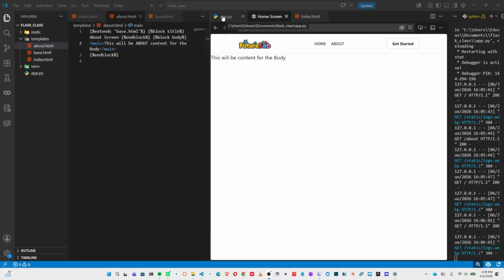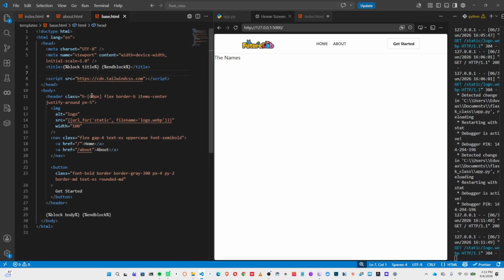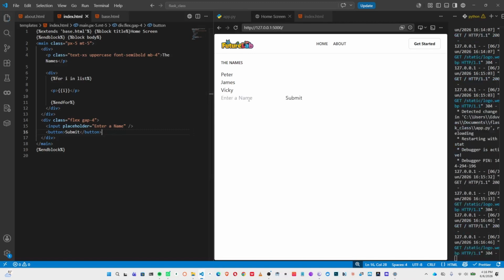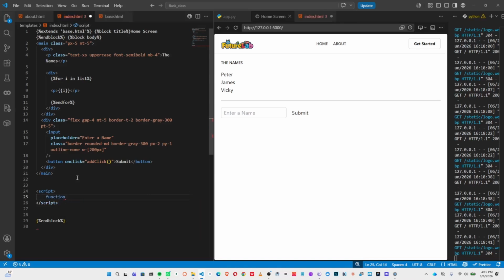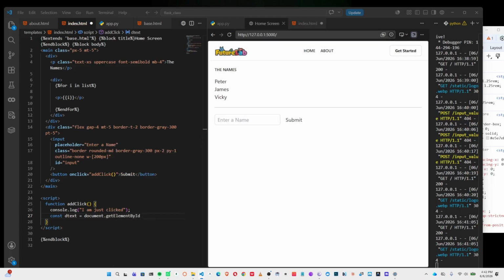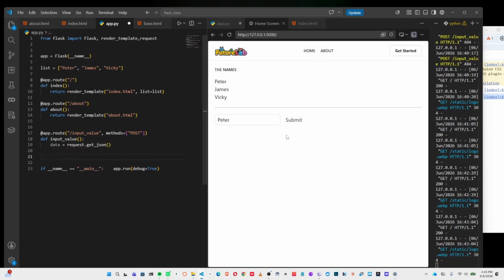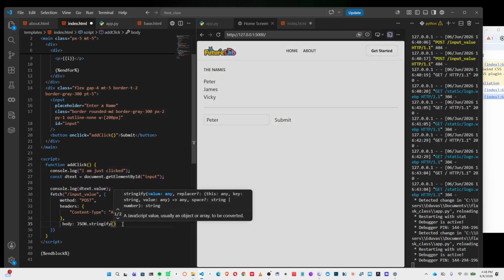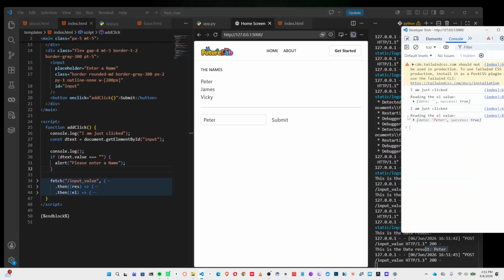syncing server and client with Flask(Python)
Ever wondered how websites keep data perfectly synchronized between the server and the user's browser? In this video, you'll learn how to sync your Flask backend and client-side application so your users always see accurate, up-to-date information.

If you've ever struggled with data not updating, inconsistent UI states, stale content, or communication between frontend and backend, this tutorial is exactly what you need.

🔥 What You'll Learn:
✅ How server-client communication works
✅ Sending and receiving data with Flask
✅ Building API endpoints with Flask
✅ Fetching data from the frontend using JavaScript
✅ Keeping UI data synchronized with backend updates
✅ Handling JSON requests and responses
✅ Common mistakes that cause data sync issues
✅ Best practices for scalable web applications

Whether you're building dashboards, SaaS applications, admin panels, social platforms, or real-time web apps, understanding server-client synchronization is one of the most valuable skills in modern web development.

💻 Technologies Covered:

Python
Flask
REST APIs
JSON

By the end of this video, you'll understand how data flows between the browser and your Flask server and how to build applications that stay reliable, responsive, and in sync.

⚡ Master the connection between your frontend and backend and build web applications that work exactly as users expect.